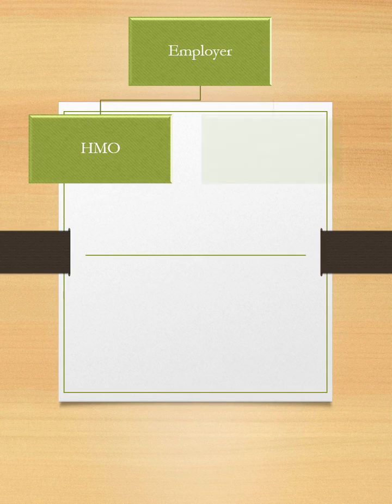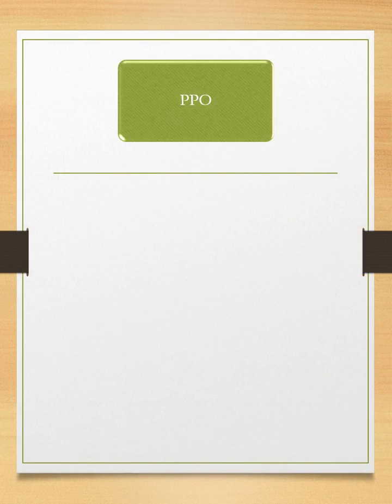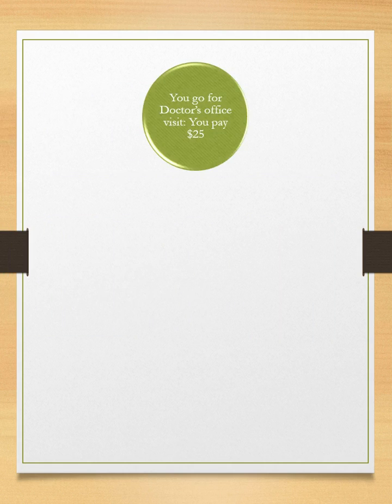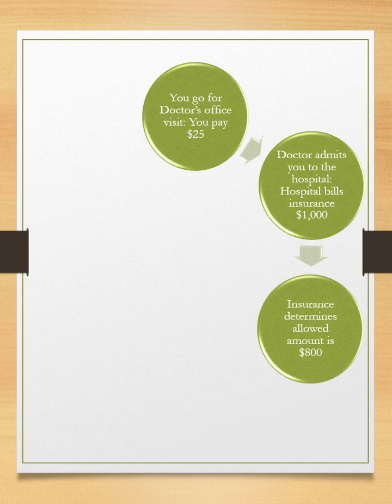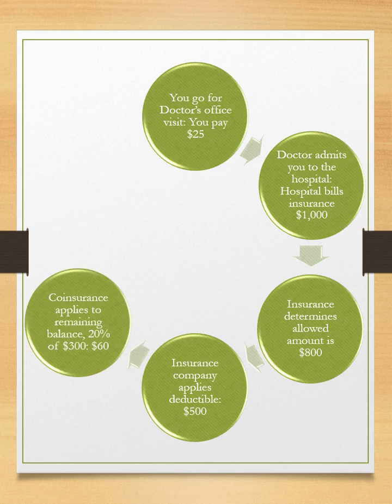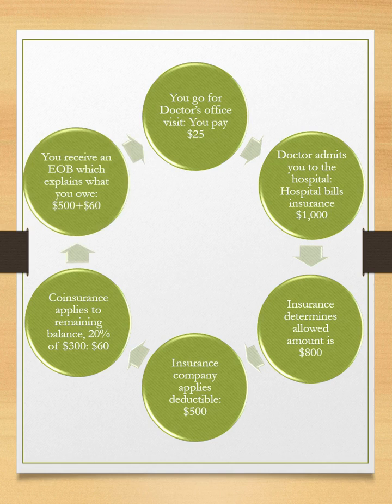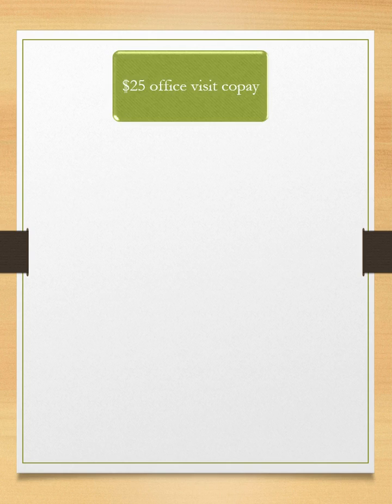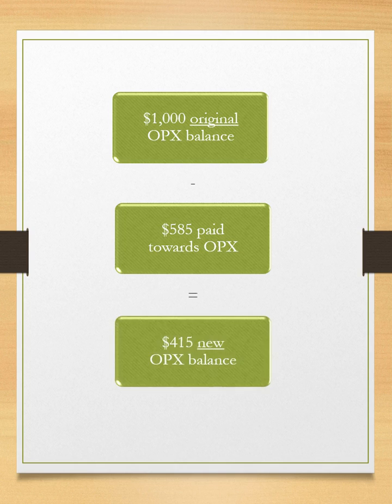"What the...Insurance?" Sub-Episode 3: Real Life Example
As promised, here is the sub-episode 3 video where I show how we apply yesterday's principles to a real-life example.